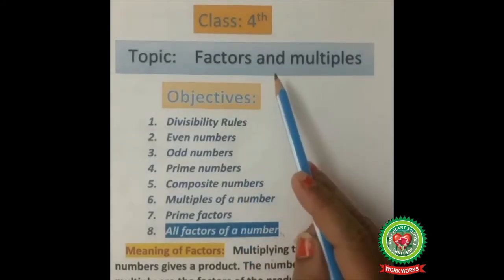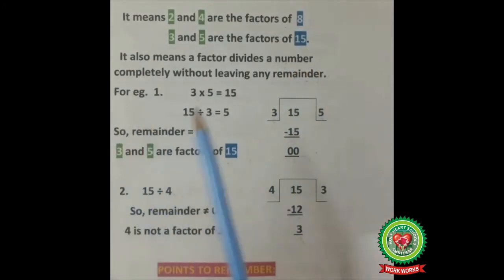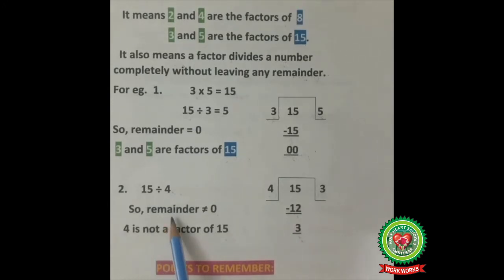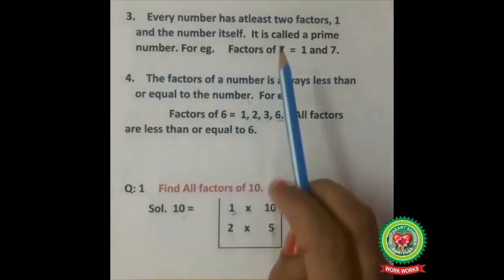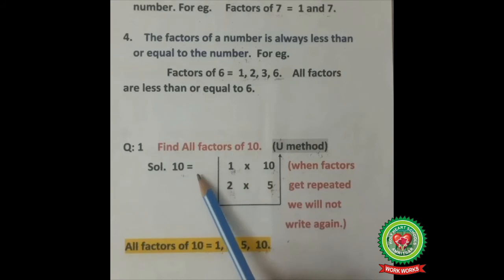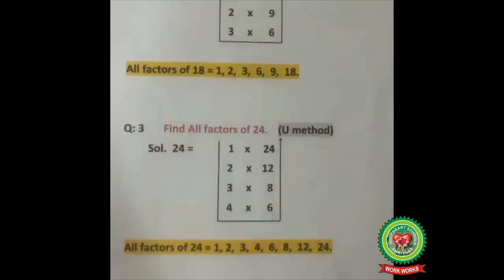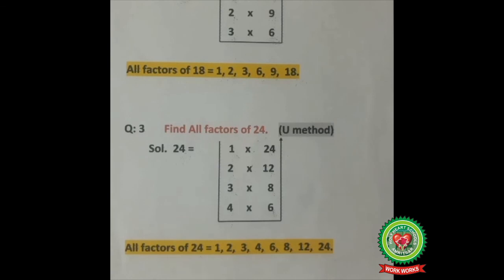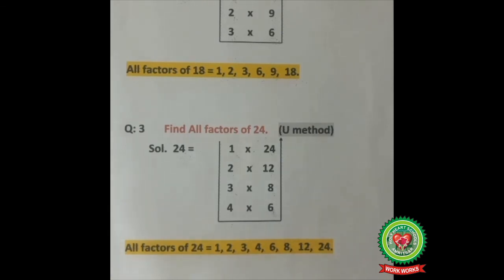Factors & Multiples|Class 4|Maths|Holy Heart Schools|19 May 2020